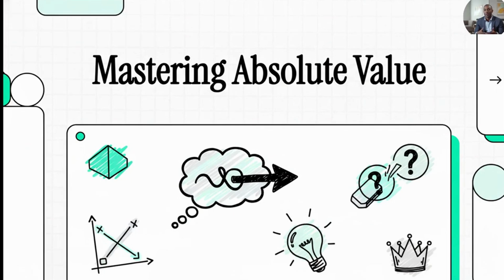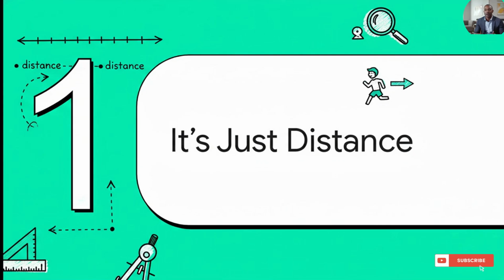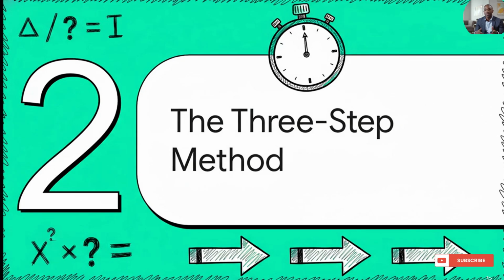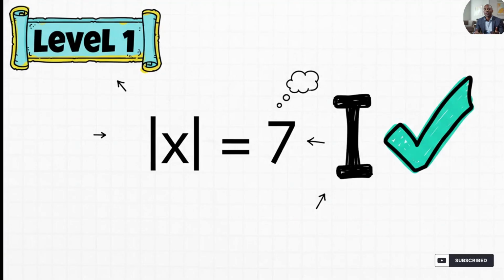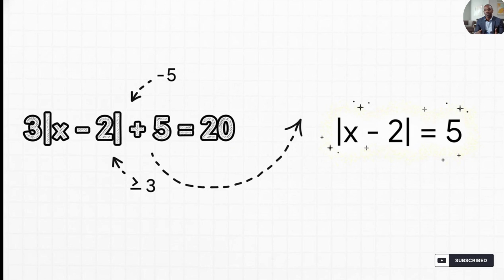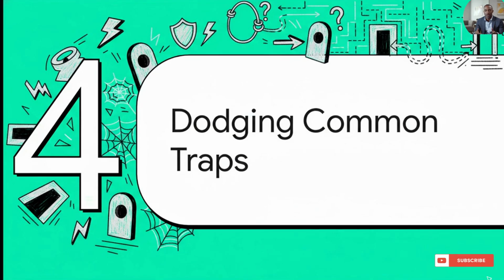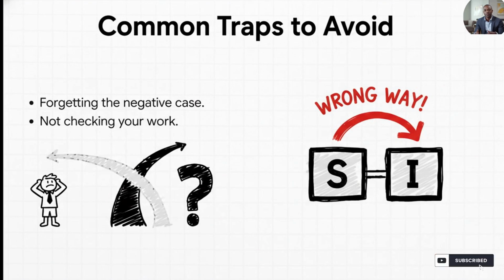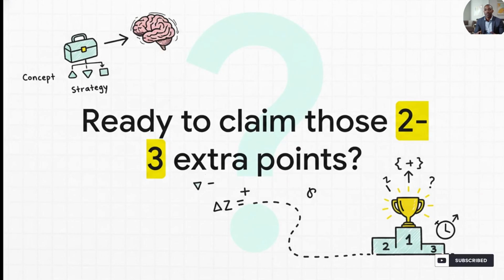Absolute value equations | ACT Math Guide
Master ACT Math Absolute Value in 60 Seconds! 📈

Boost your ACT math score by 2-3 points with this simple absolute value strategy! Learn the ISS Method (Isolate, Split, Solve) that works EVERY time.

🎯 What You'll Learn:
✅ The distance concept that makes absolute value EASY
✅ 3-step method to solve ANY absolute value problem
✅ Common ACT traps & how to avoid them
✅ Level 1 & Level 2 problem walkthroughs

💡 Key Takeaway: Absolute value = distance from zero. Always split into positive AND negative cases!

⚠️ Avoid These Mistakes:
❌ Forgetting the negative case
❌ Splitting before isolating
❌ Missing "no solution" traps

Perfect for ACT prep, math students, and test-takers looking for quick score improvements!

⏱️ TIMESTAMPS:
0:00 Why This Matters for Your ACT Score
0:15 The Magic Topic: Absolute Value
1:31 The ISS Method Revealed
1:47 Isolate, Split, Solve Explained
2:06 Fork in the Road Analogy
2:18 Level 1: Basic Problem Walkthrough
2:26 Example: |x| = 7
2:58 Level 2: Complex Problem
3:03 Isolation Strategy
4:16 Example: |x - 3| = -4 (TRAP!)
4:48 Top 2 Mistakes Students Make
5:09 Your Test Day Checklist
5:39 Final Challenge

🎯 What You'll Learn:
✅ Distance concept that simplifies everything
✅ 3-step ISS Method for ANY problem
✅ How to spot "no solution" traps
✅ Complete walkthrough from basic to advanced

💡 Key Formula: Absolute value = distance from zero

⚠️ Avoid These Mistakes:
❌ Splitting before isolating

❌ Missing negative number traps

Perfect for ACT prep, math students, and anyone looking for quick score improvements!

📚 Ready to claim those 2-3 extra points? Watch now! 🚀